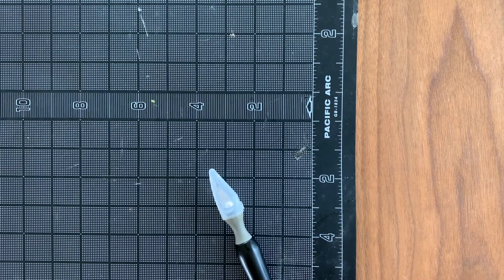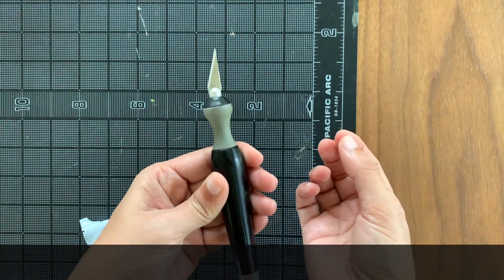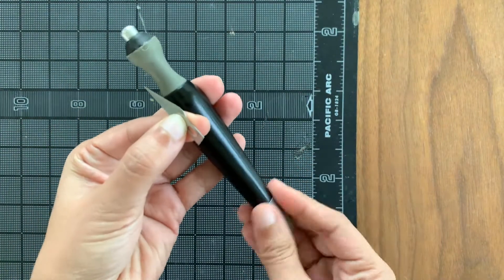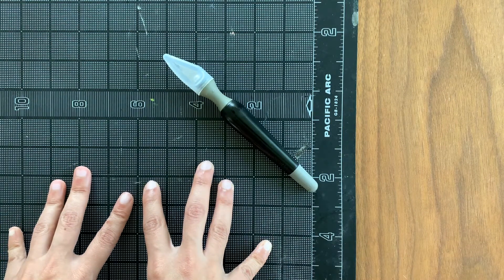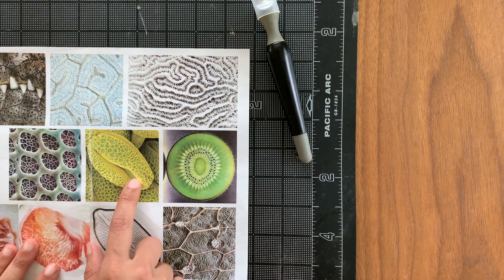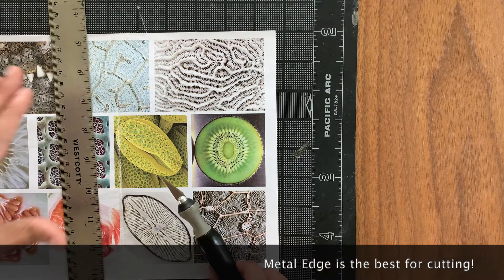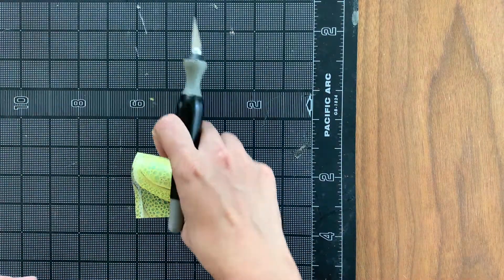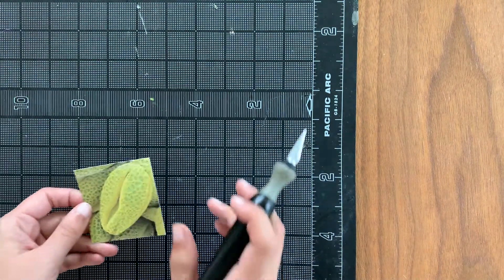Using a Craft Knife- Straight and Organic Lines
How to use the exacto (X-Acto) knife safely and accurately for best results.